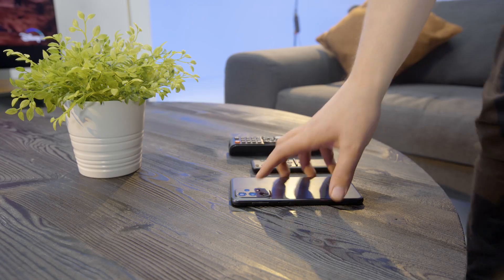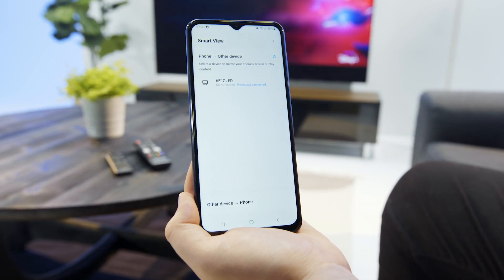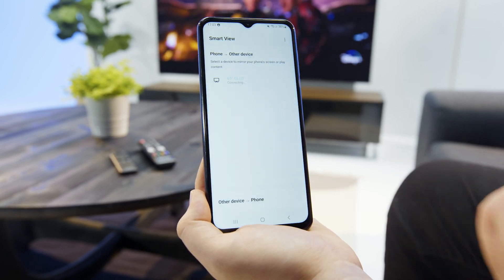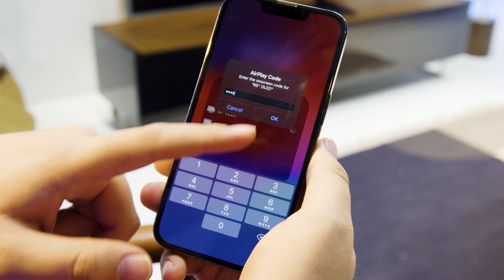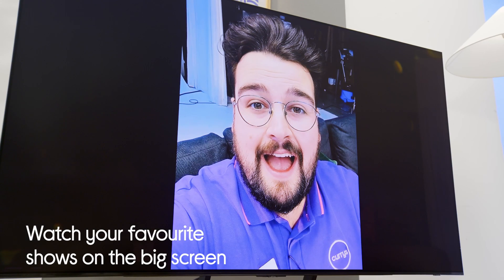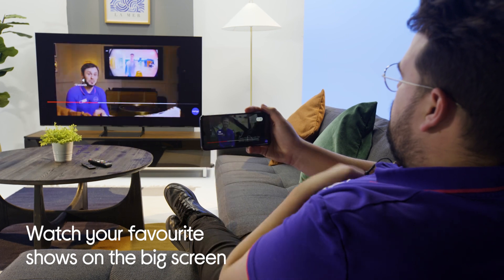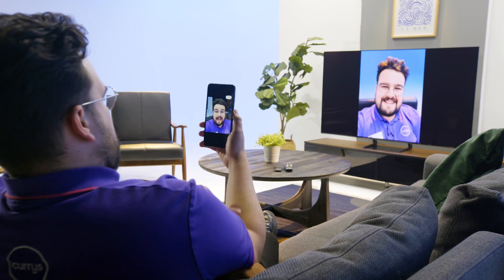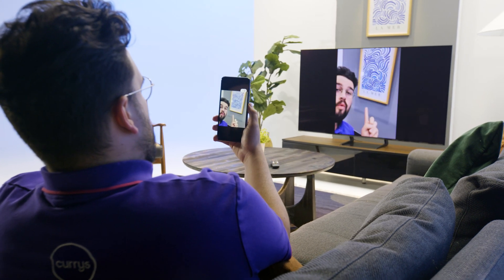How to screen mirror your phone to your Samsung TV